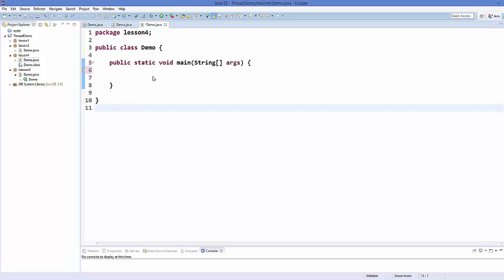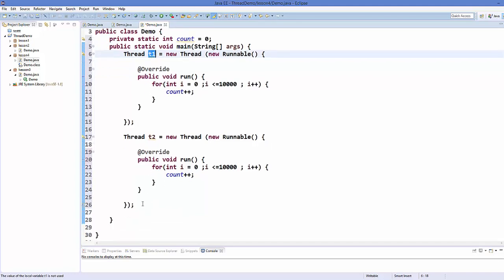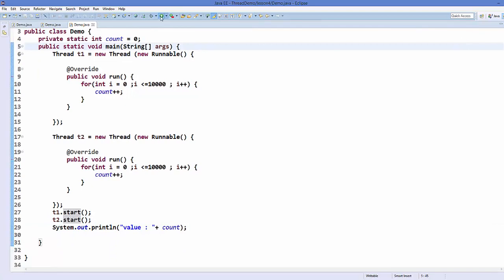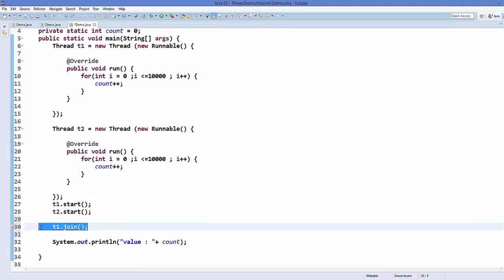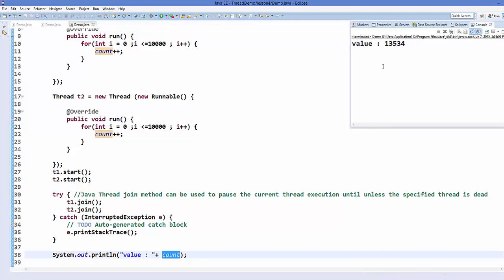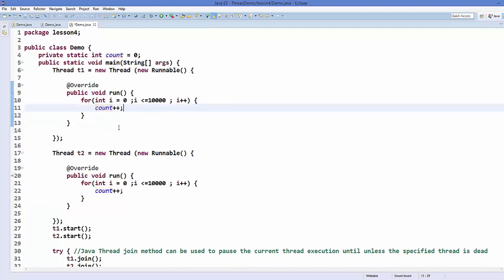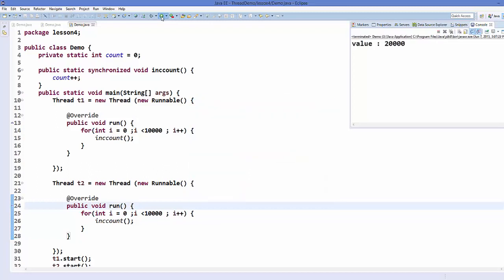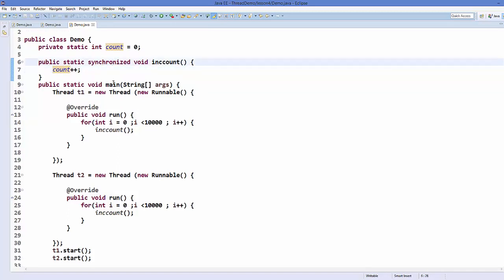Java Threads Tutorial 4 Java Thread join Method and Synchronized Method HD